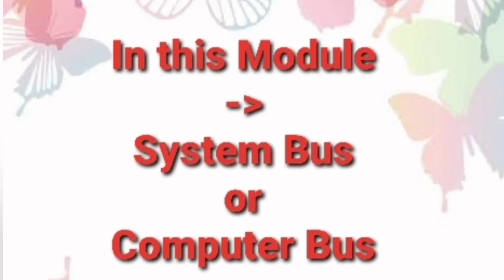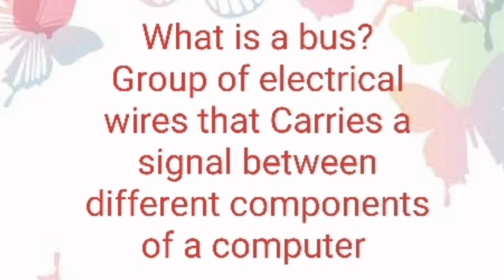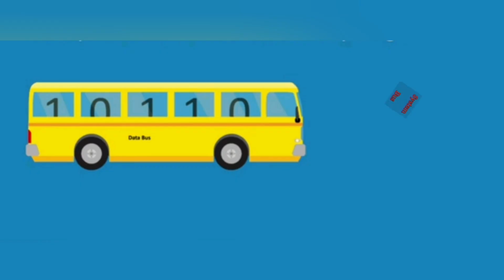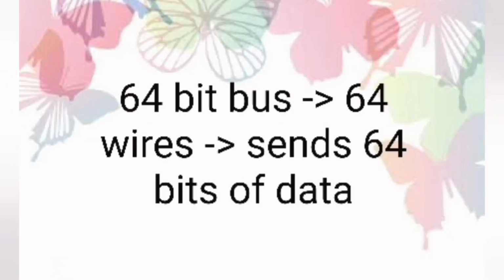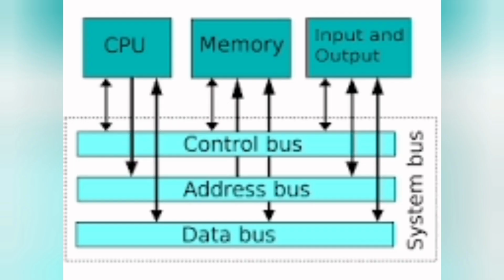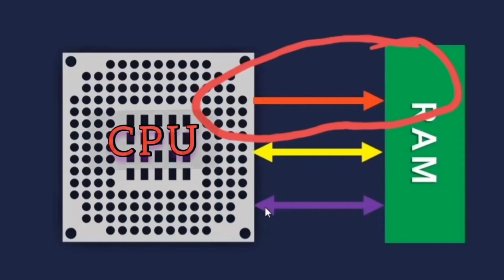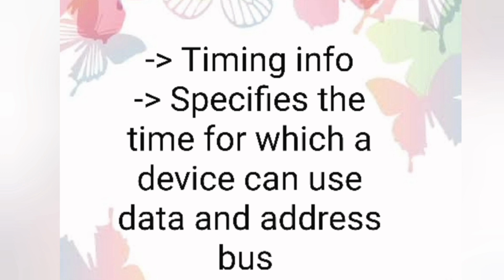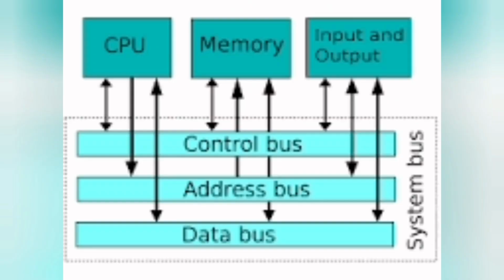SYSTEM BUS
COMPUTER SCIENCE $ TYPES OF BUS